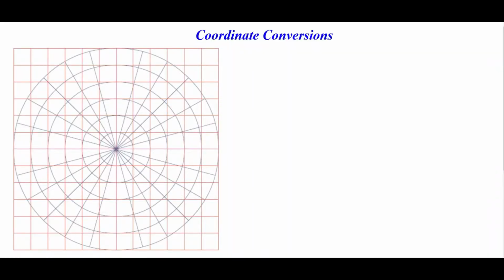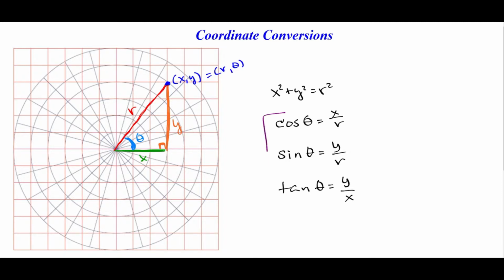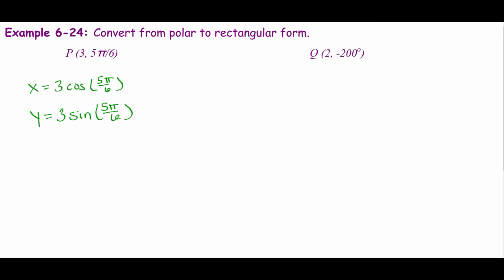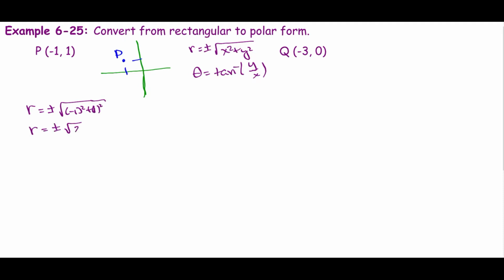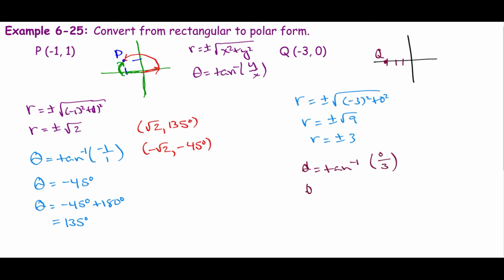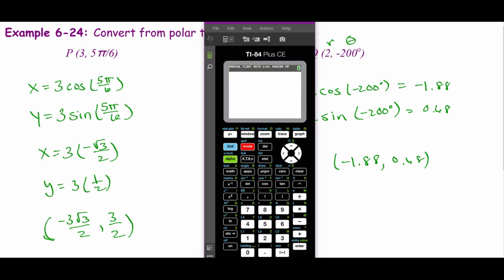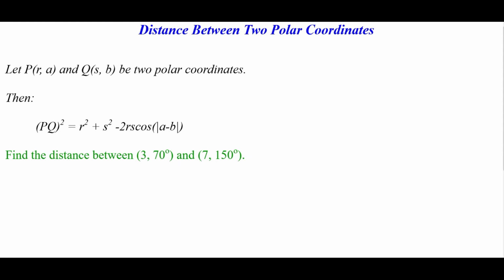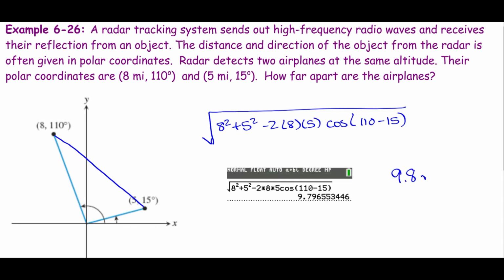converting polar and rectangular